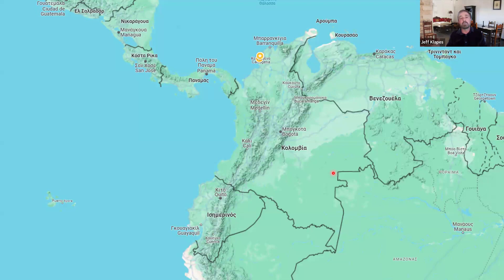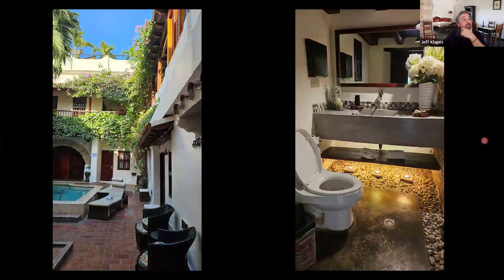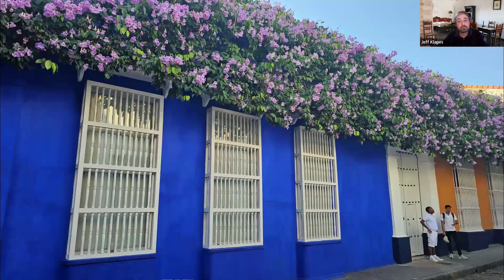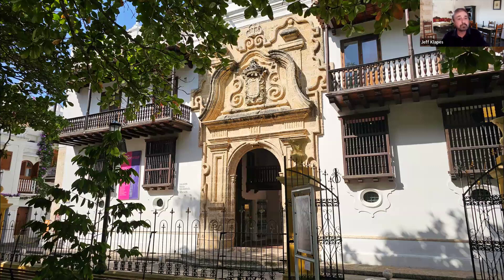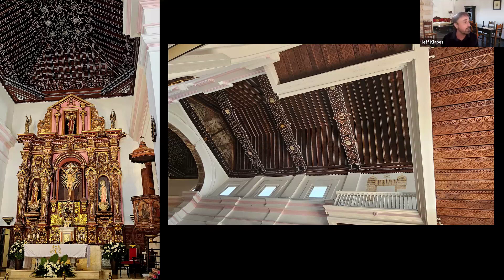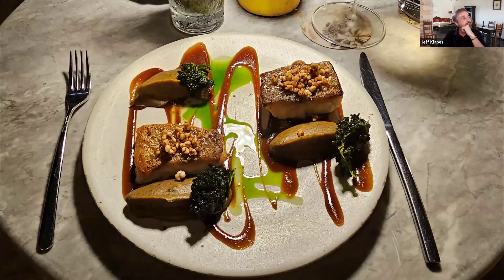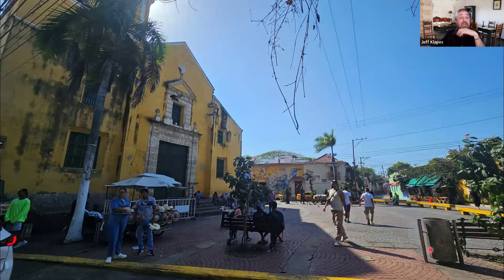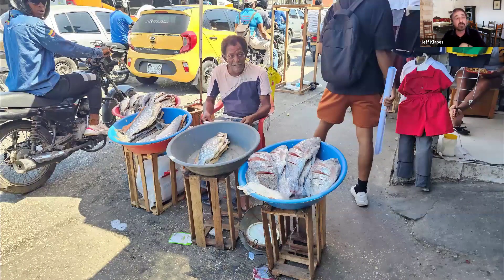The Traveling Librarian goes to Cartagena, Colombia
Join Jeff Klapes, the Traveling Librarian, for another of his popular armchair travel presentations. The South American port city of Cartagena, Colombia, captivates visitors with its rich history, vibrant culture, and stunning Caribbean charm. The well-preserved colonial architecture of the walled city, coupled with lively plazas and colorful streets, creates a unique atmosphere. From historic sites like Castillo San Felipe to the lively local markets, Cartagena offers an unforgettable experience. Jeff is the retired Head of Reference Services at the Lucius Beebe Memorial Library in Wakefield, Massachusetts, and an avid traveler and photographer.